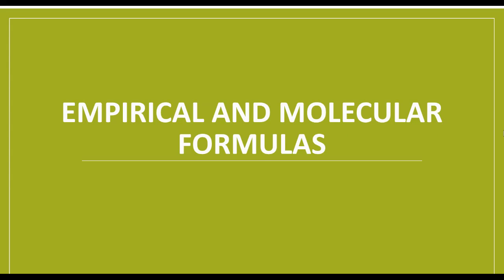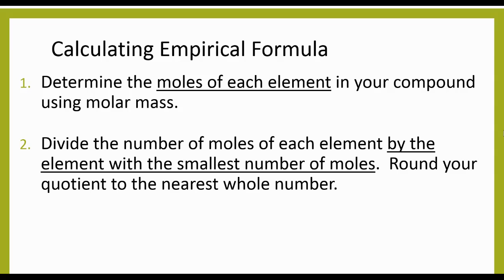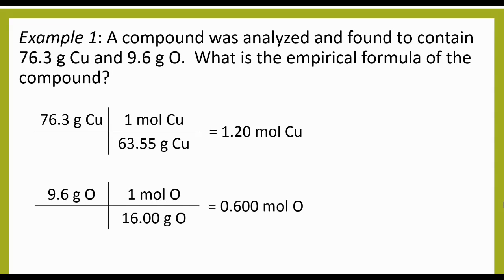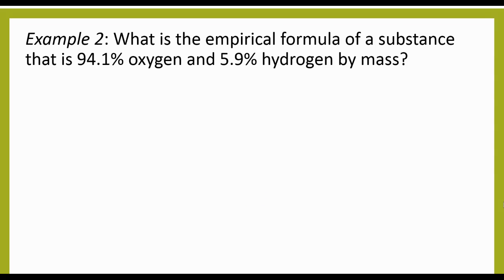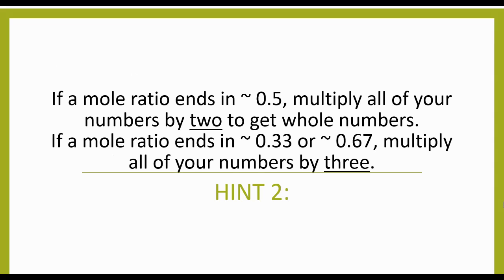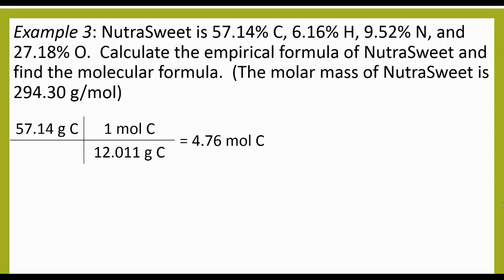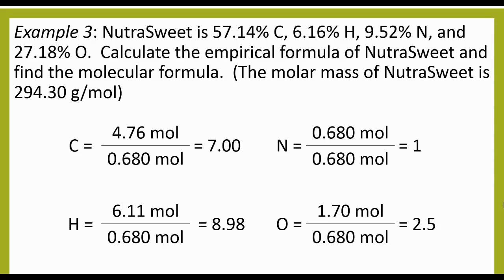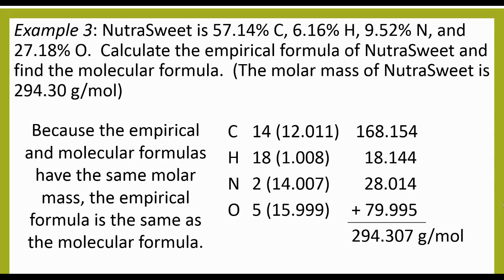Empirical and Molecular Formulas